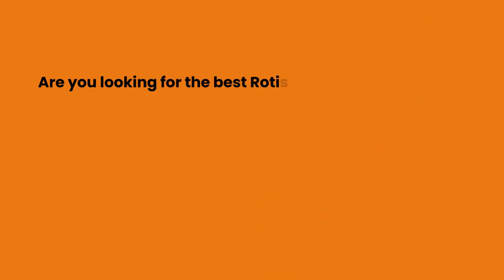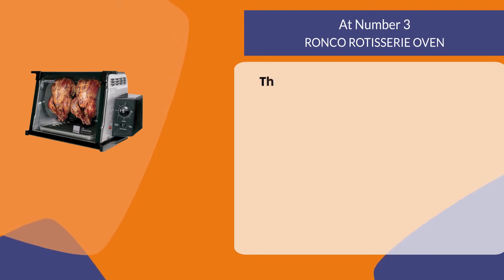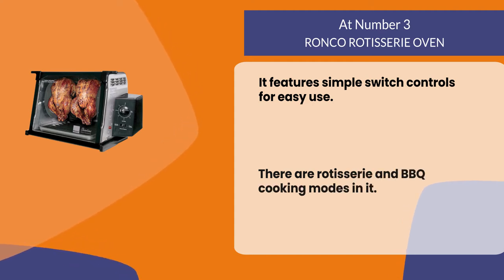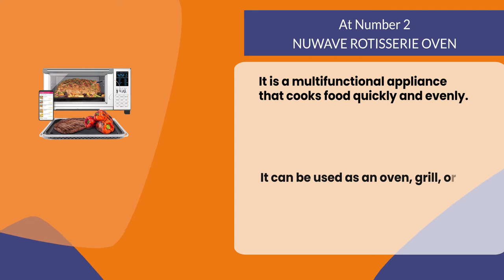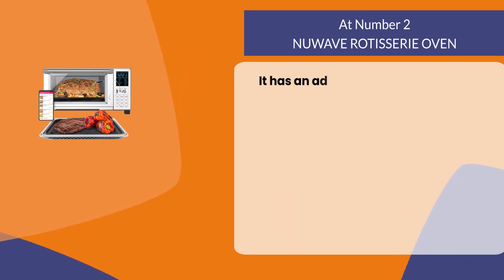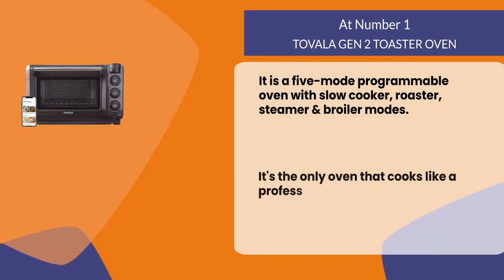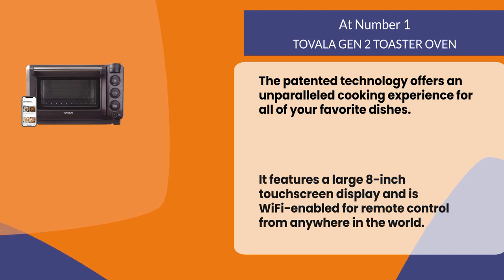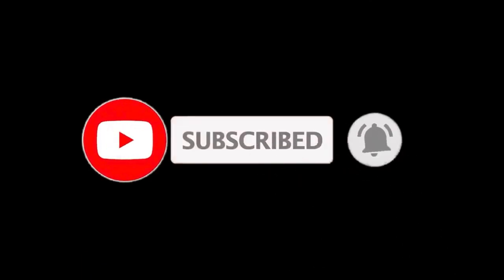Best Rotisserie Ovens For Home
Follow the links given below to check the product prices:

TOVALA GEN 2 TOASTER OVEN:

NUWAVE ROTISSERIE OVEN:

RONCO ROTISSERIE OVEN:

0:00​​  Best Rotisserie Ovens For Home
0:22  RONCO ROTISSERIE OVEN
0:51  NUWAVE ROTISSERIE OVEN
1:26  TOVALA GEN 2 TOASTER OVEN
2:06  Closing Remarks & Subscribe To Our Channel